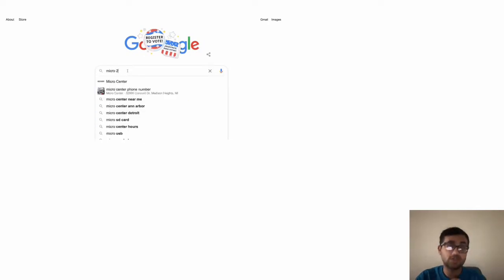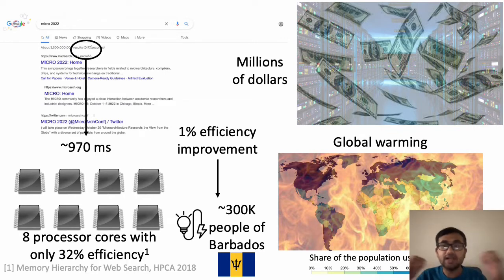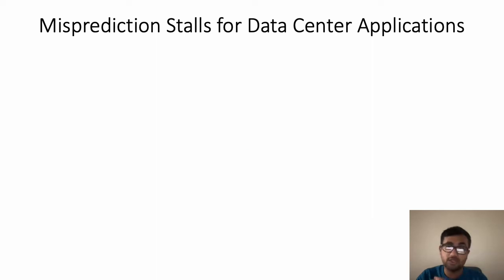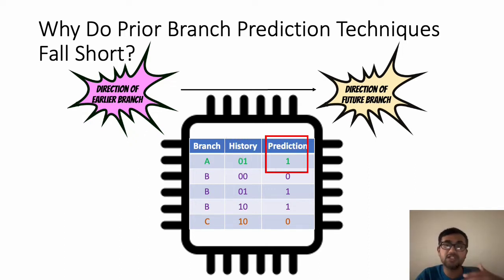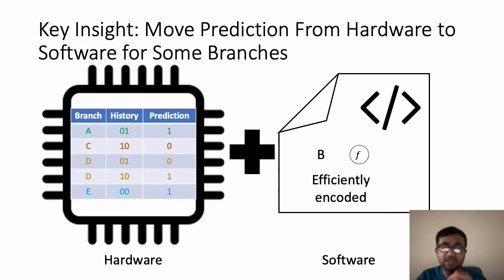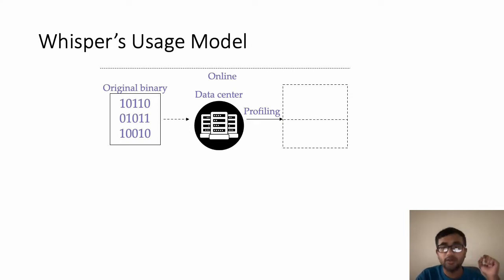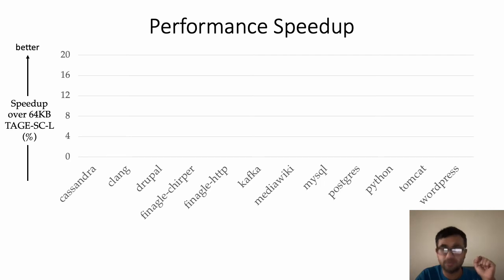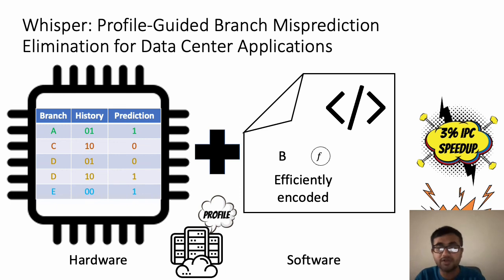Whisper: Profile-Guided Branch Misprediction Elimination for Data Center Applications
This video is the recorded presentation of our paper, Whisper.